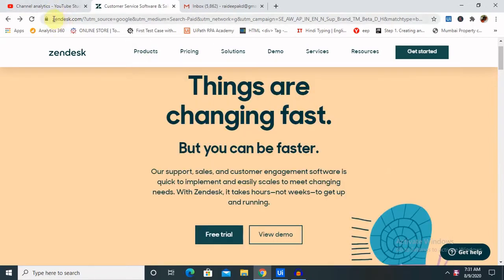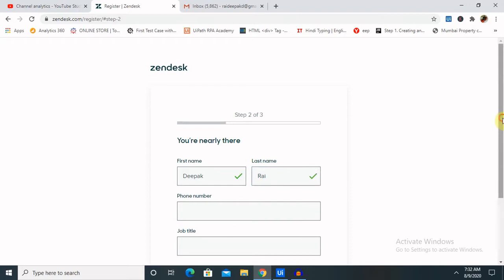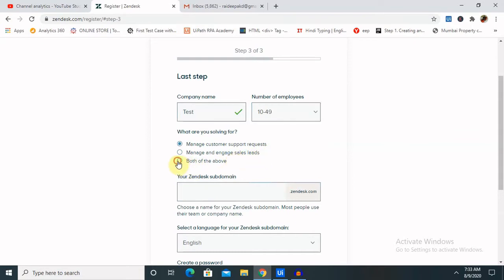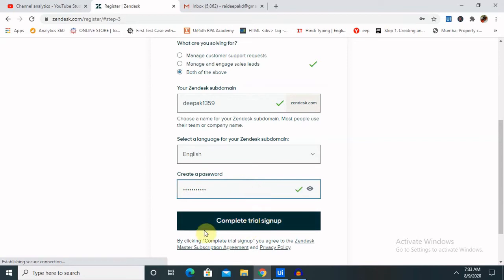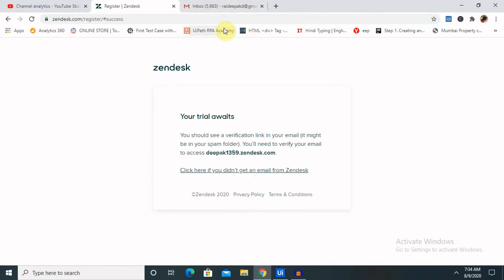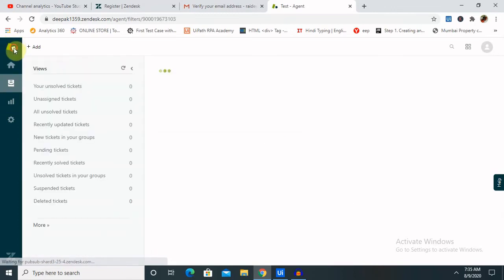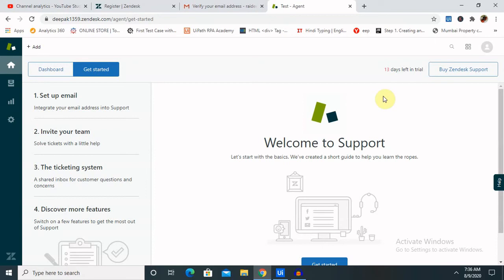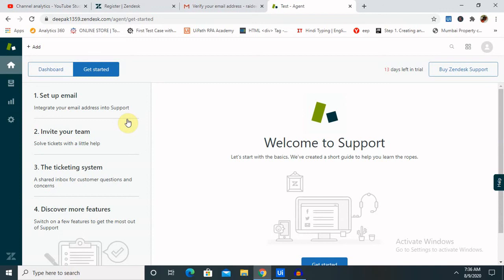How To Create Zendesk Account Free | Step wise guide for Creating Zendesk Account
Zendesk is a Ticketing system which helps the organization to handle queries of the employees. For creating free Zendesk account use below URL: